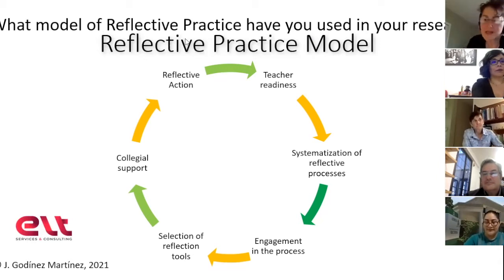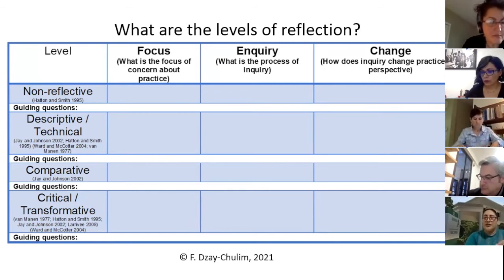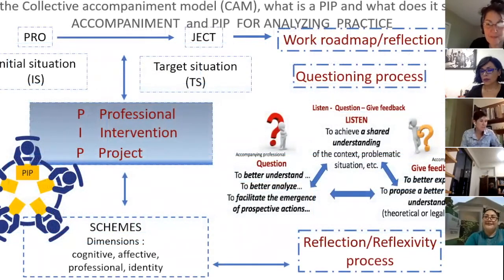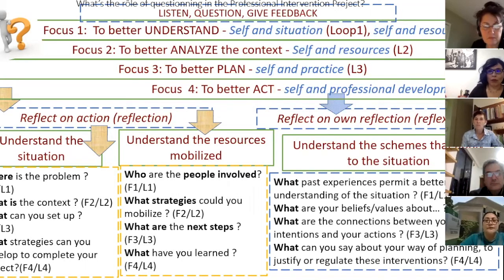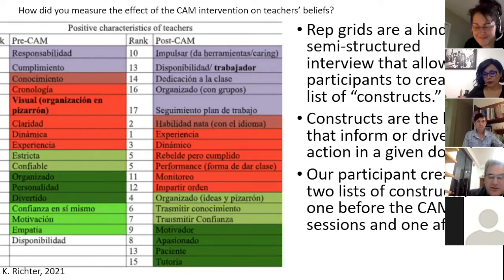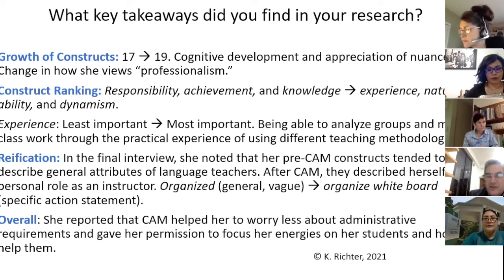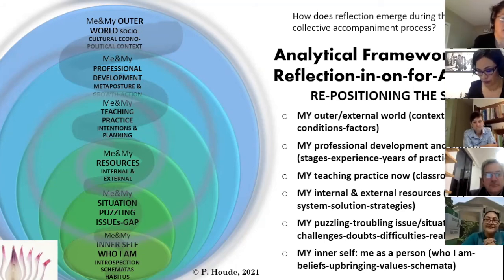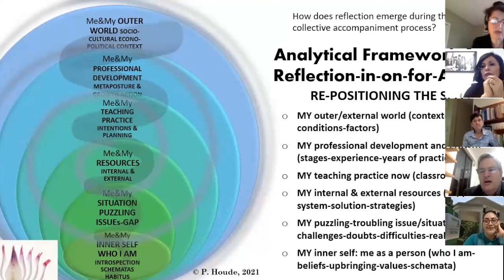FEL 2021-RP Round table: Reflective Practice: How to trigger it? Where are we at? What's been done?